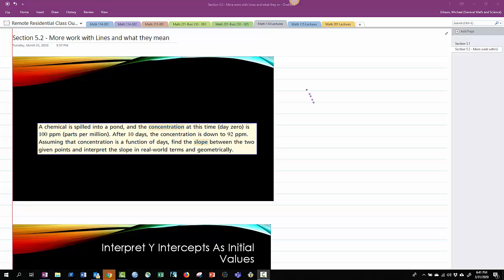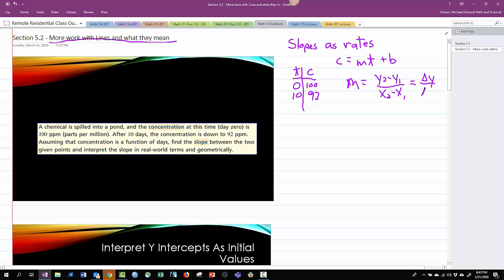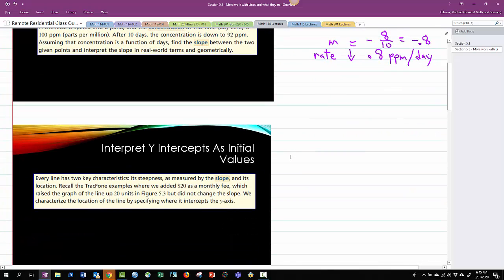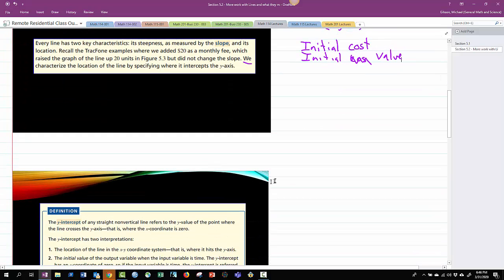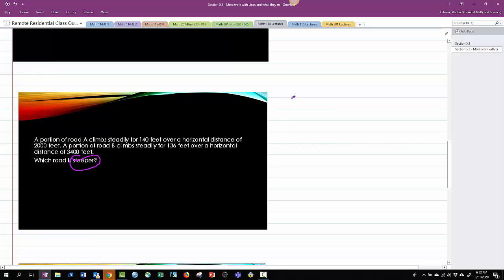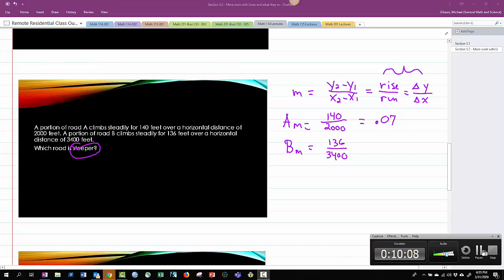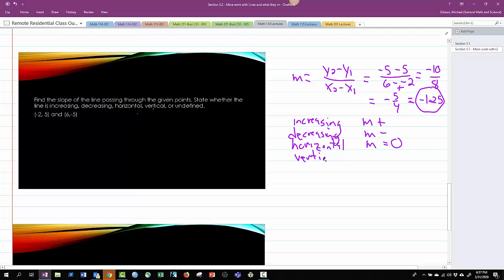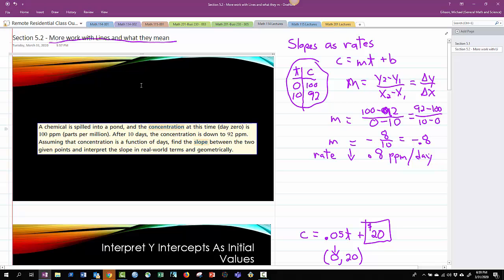Section 5.2 - Math 114